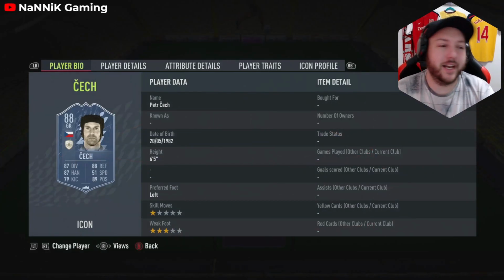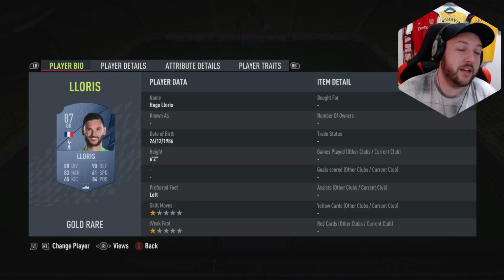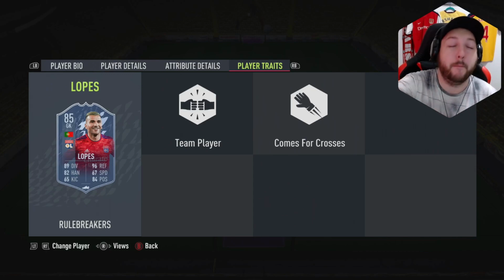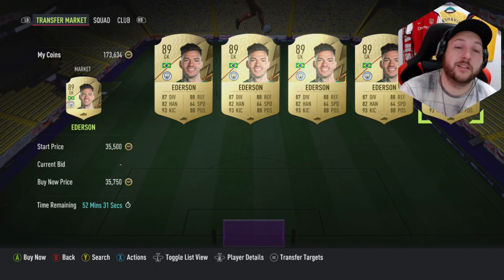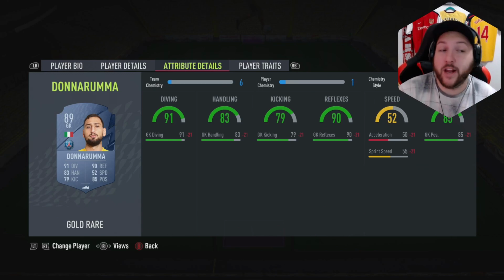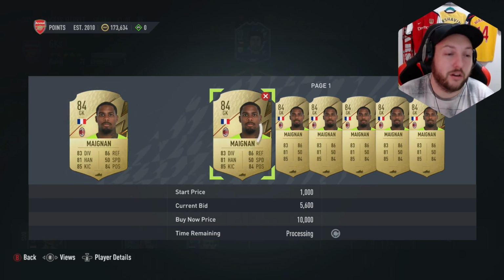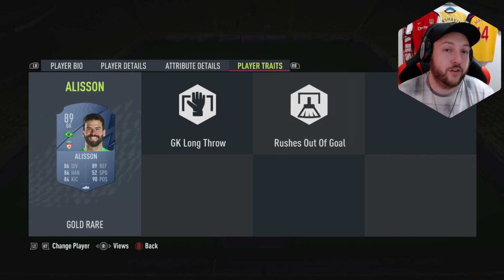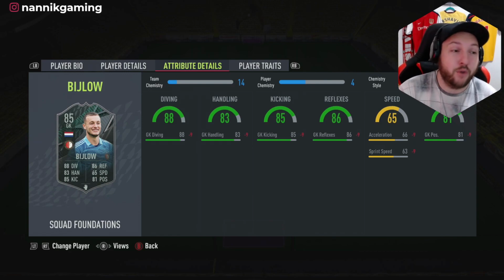THE TOP 10 GOALKEEPERS IN FIFA 22 (DECEMBER UPDATE)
My Stream Schedule (UK TIME) :
Mon: OFF
Tues: OFF
Wed: 9pm
Thurs: 9pm
Fri: OFF
Sat: OFF
Sun: 9pm

Do you want to support me? Gain exclusive access to Emotes and badges? Plus a exclusive FIFA 22 trading discord?

A Special shoutout to my LEVEL 3 Members~
Mandeep Singh
alan dominguez - LEARN TO GRIND

Do you like Mystery Boxes?
For all football kits you need/want!

Sub Goal
705% 14.1K/2K

Members Goal
819% 41/5
Mon: OFF
Tues: OFF
Wed: 9pm
Thurs: 9pm
Fri: OFF
Sat: OFF
Sun: 9pm

Sub Goal
705% 14.1K/2K

Members Goal
819% 41/5
Mon: OFF
Tues: OFF
Wed: 9pm
Thurs: 9pm
Fri: OFF
Sat: OFF
Sun: 9pm

Sub Goal
705% 14.1K/2K

Members Goal
819% 41/5
Mon: OFF
Tues: OFF
Wed: 9pm
Thurs: 9pm
Fri: OFF
Sat: OFF
Sun: 9pm

Sub Goal
705% 14.1K/2K

Members Goal
819% 41/5
In this video we cover all the best Goalkeepers in FIFA 22,
We talk about prices, Links, Traits and much more.

Agree or Disagree with my list let me know and lets talk about it.